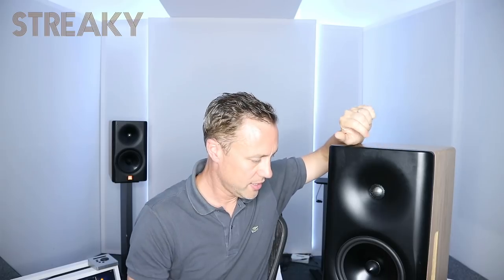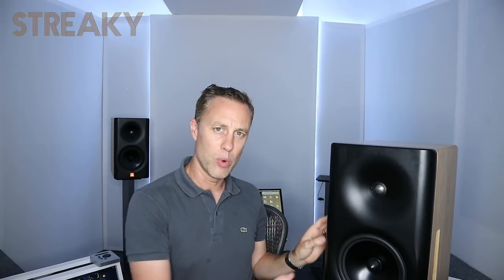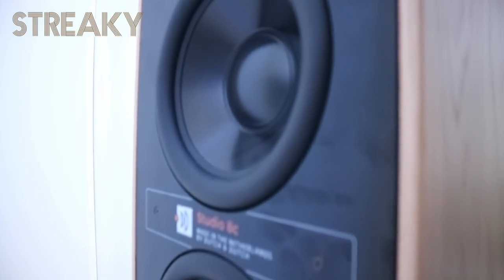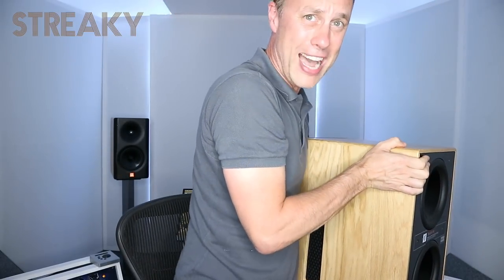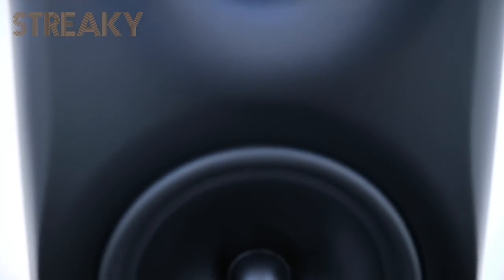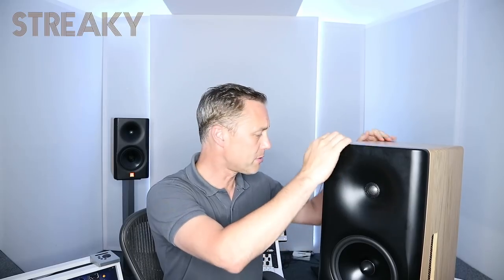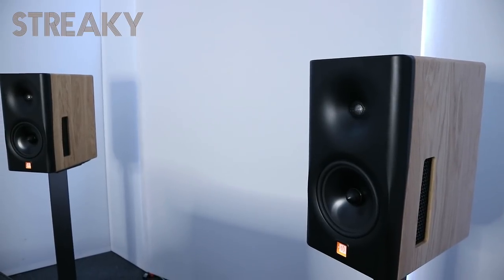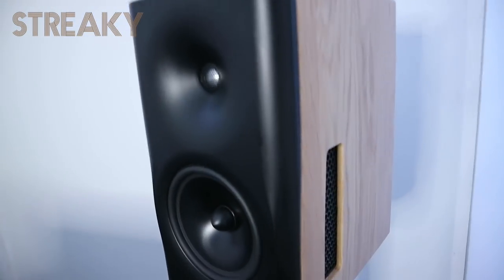SMALL BOX, BIG SOUND - Dutch & Dutch 8c Monitor Review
Streaky gives his thoughts on the Dutch & Dutch 8c studio monitors.